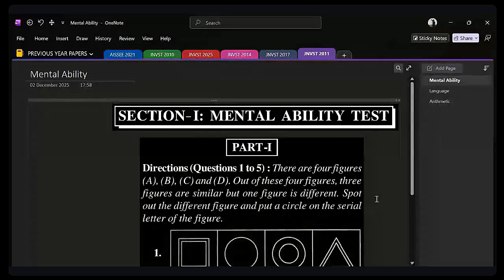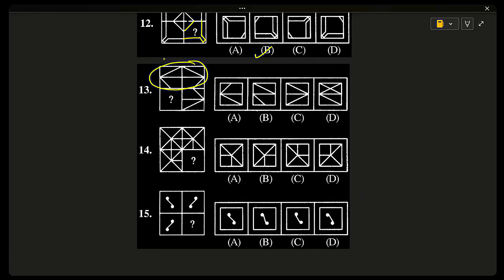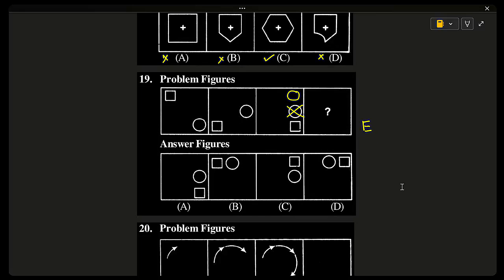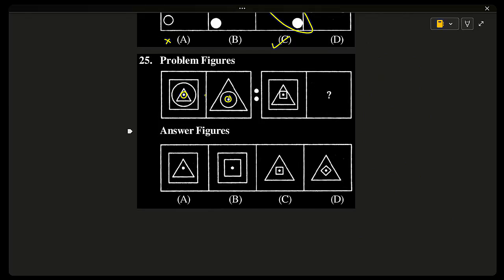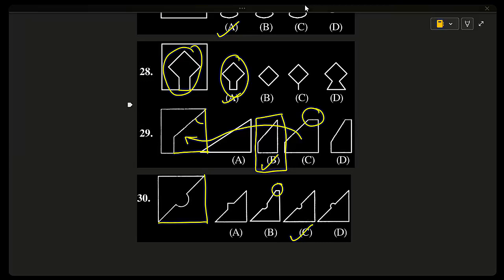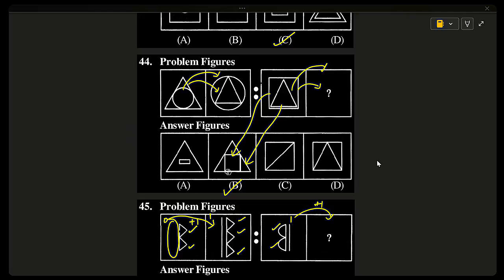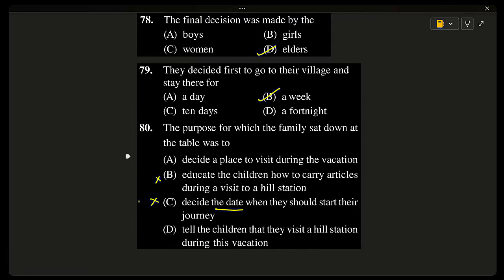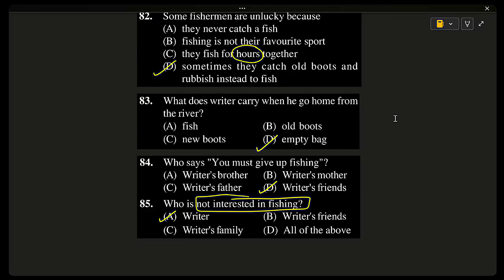NAVODAYA | CLASS 6 | PREVIOUS YEAR QUESTION PAPER 2011 SOLVED (MENTAL ABILITY, LANGUAGE)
Navodaya Entrance Exam | Mental Ability, Language and Arithmetic | Full Syllabus | Previous Year Questions Solved

Subjects Covered in this Video: Mental Ability, Language

Happy Learning!